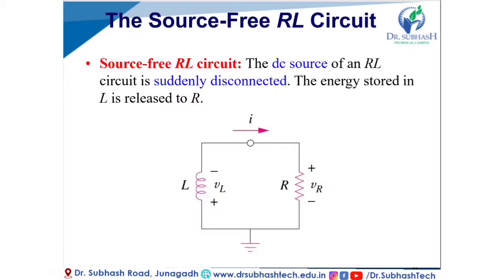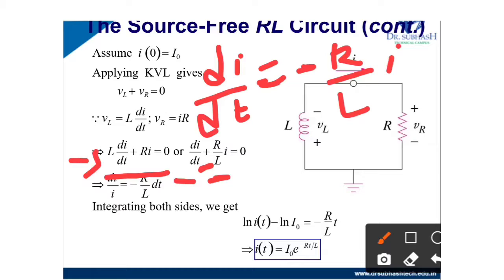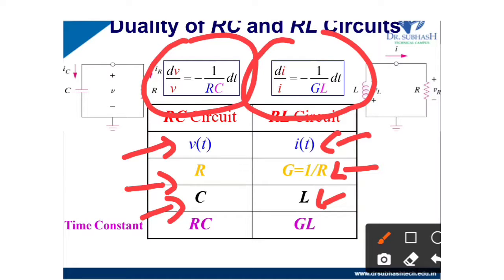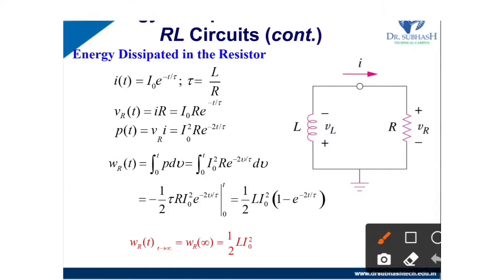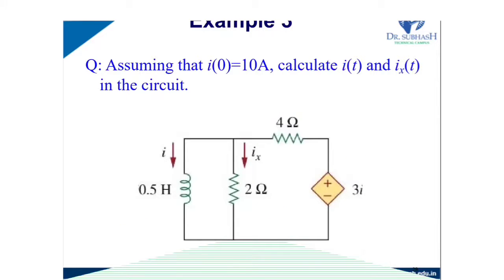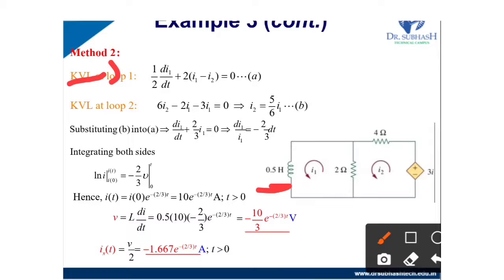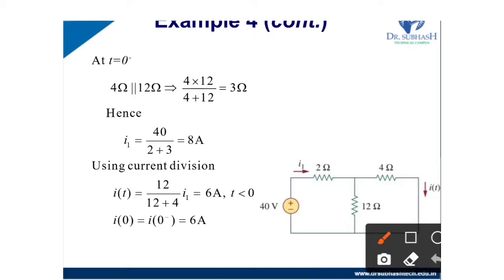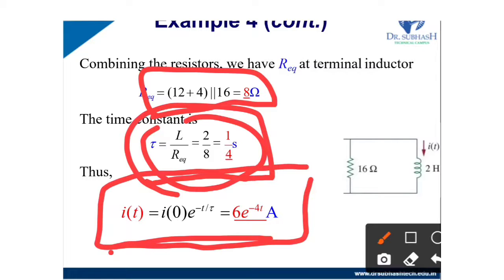Source Free RL circuit